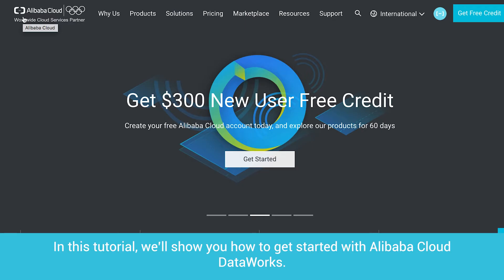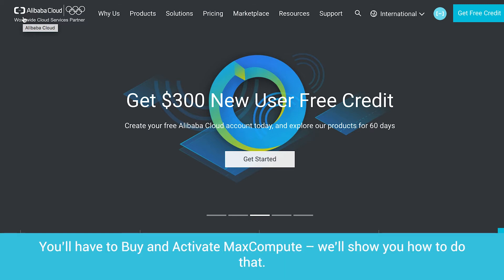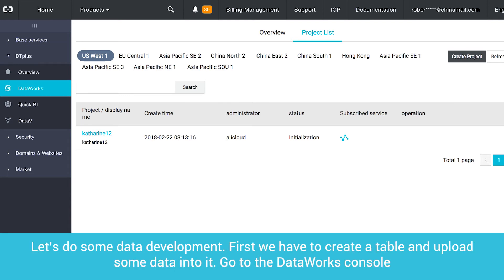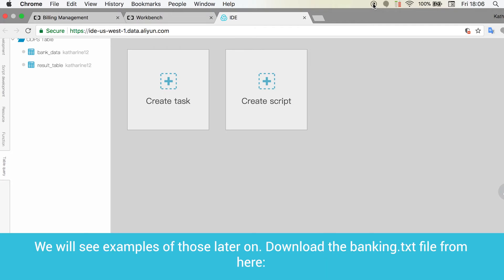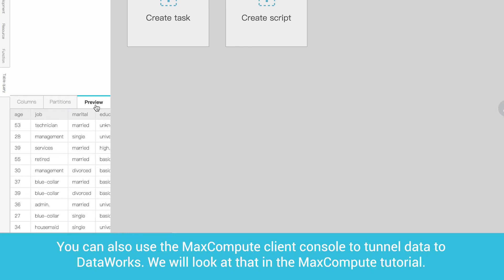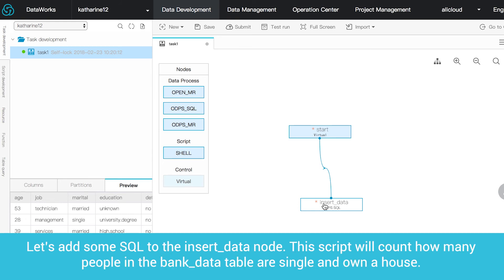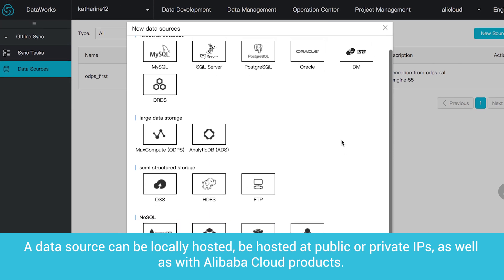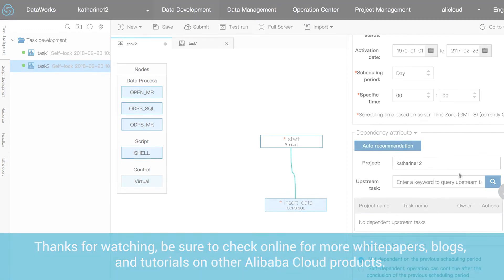How-to | Set Up an IDE for Big Data with DataWorks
Visually develop and manage Big Data applications with Alibaba Cloud DataWorks.

DataWorks is a secure environment for offline data development, with powerful Open APIs, to create an ecosystem for redevelopment.